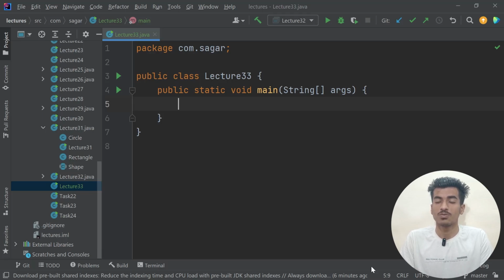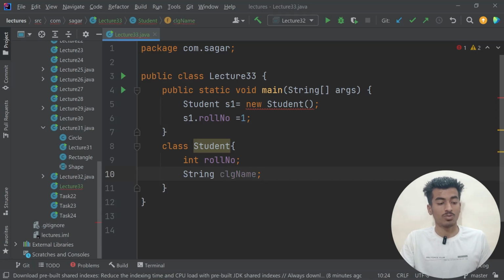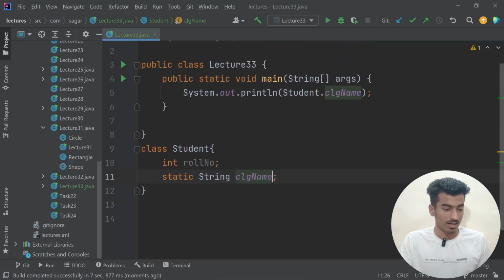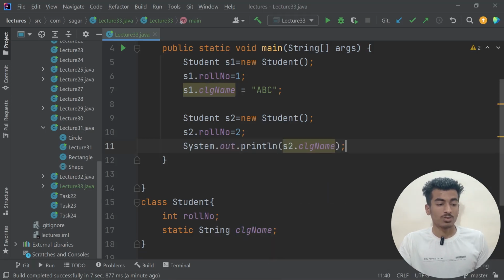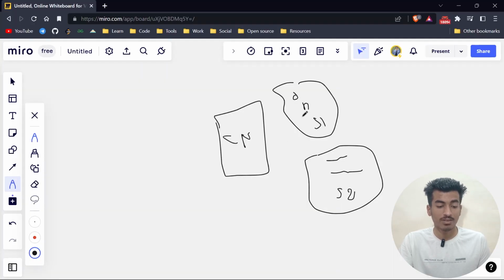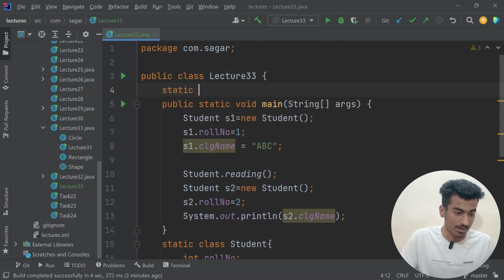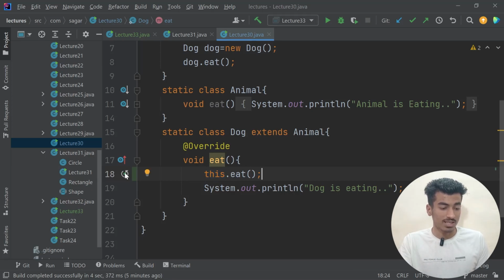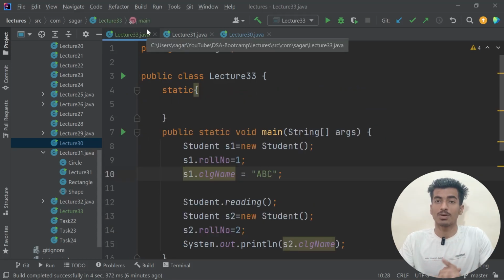Static, Super & This keywords in JAVA | JAVA + DSA COURSE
Lecture #33
📝 In this video we are going to continue with OOPS in java and learn about some important keywords

 📌 Timestamps:
0:00 Introduction